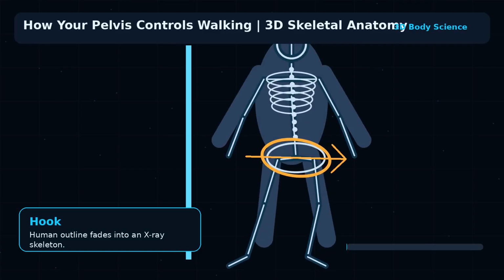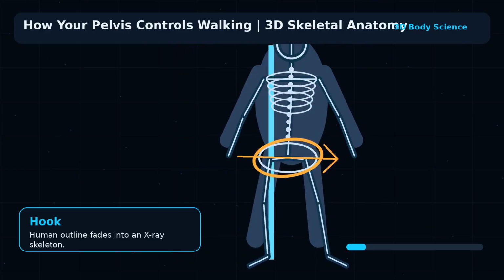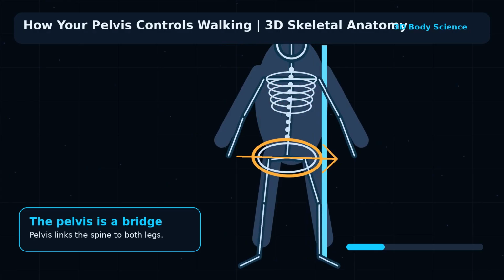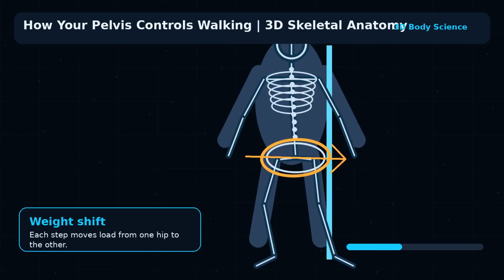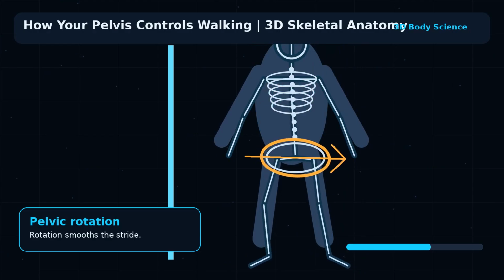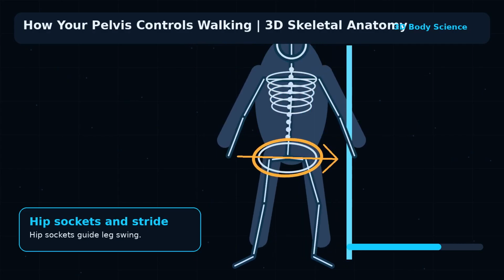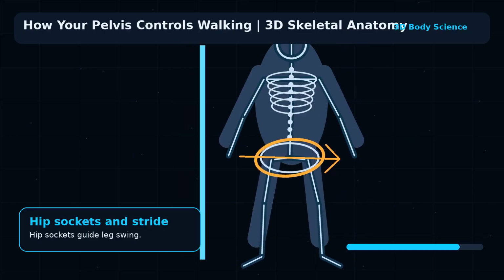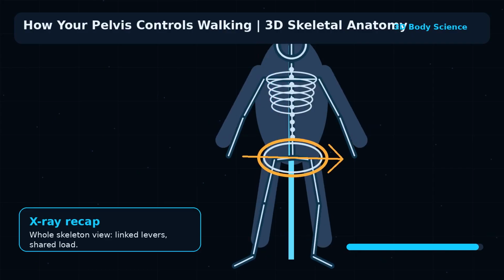How Your Pelvis Controls Walking | 3D Skeletal Anatomy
How Your Pelvis Controls Walking looks simple from the outside, but the skeleton tells a more interesting story. In this X-ray style 3D anatomy explainer, we fade through the human body and follow the bones underneath to understand how movement, posture, and force actually work.

You will see the main skeletal structures, how they move together, and why one joint often changes the path of another. This is a calm, beginner-friendly explanation of body mechanics, not a diagnosis or treatment guide.

00:00 Hook
00:42 The pelvis is a bridge
02:05 Weight shift
03:40 Pelvic rotation
05:20 Hip sockets and stride
07:25 X-ray recap